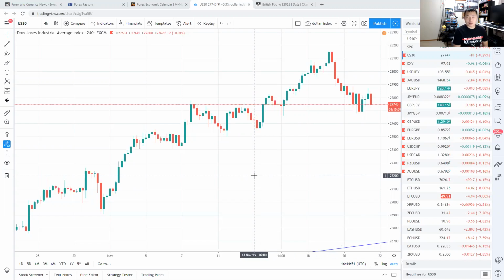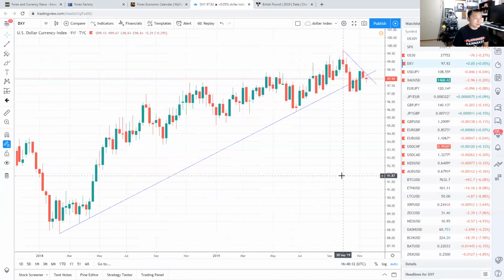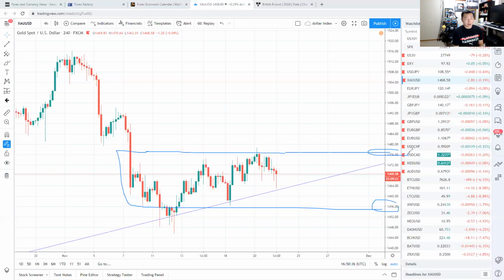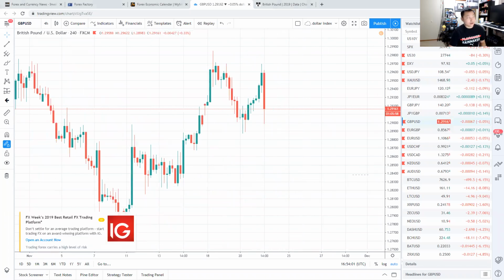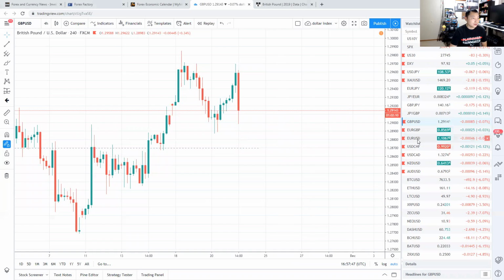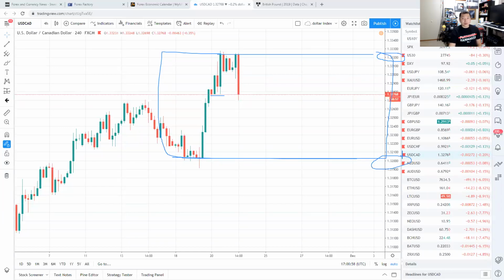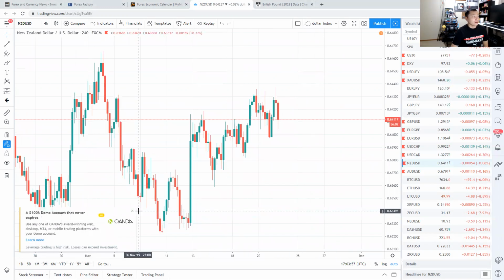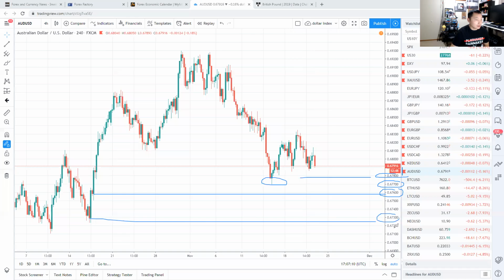4HR Time Frames Naked Forex with KouLeeFX Series 2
In This video I explained a lot about how I read 4hr charts naked Forex trading style.
Current brokers that accepts U.S. clients
LQDFX